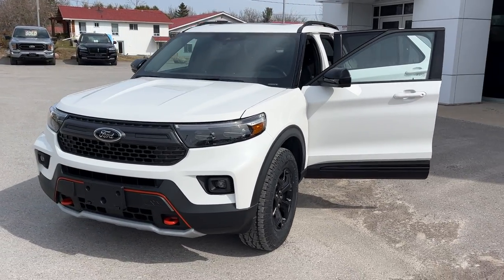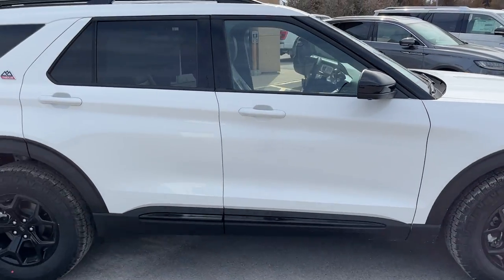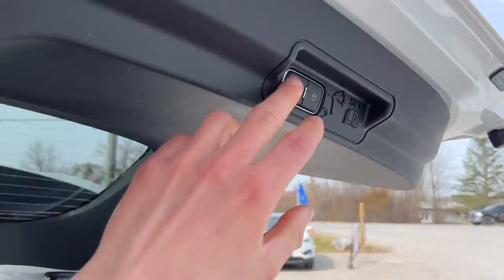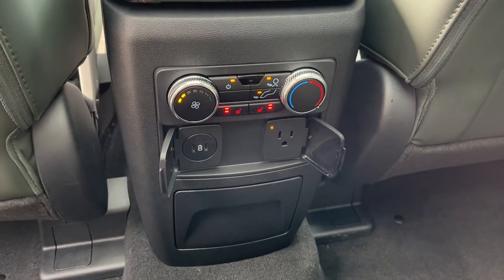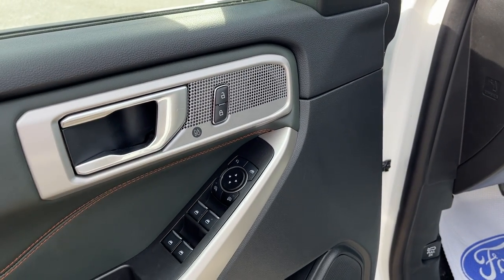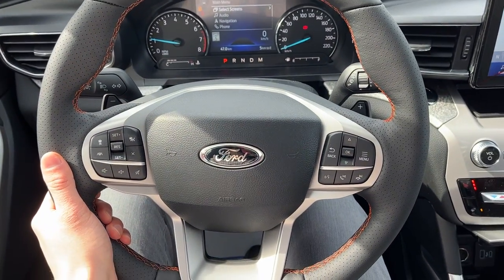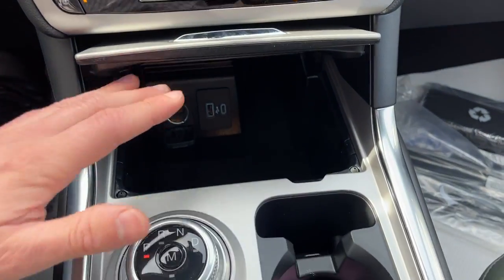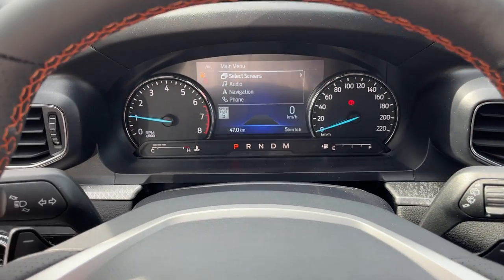2023 Ford Explorer Timberline 4WD 800A 2.3L EcoBoost in Star White Metallic Tri-Coat Walk-Around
Timberline 4WD 800A|Star White Metallic Tri-Coat|2.3L EcoBoost|18" Black Painted Machined Aluminum Wheels|All-Terrain Tires|Twin Panel Moonroof|Class IV Trailer Tow Package|Timberline Technology Package w/ 12-Speaker B&O Sound System & Wireless Charging|110V Power Outlet|Rear Parking Sensors|Voice-Activated Navigation|Adaptive Cruise Control w/ Lane Centering|Remote Start|Heated Steering Wheel|Heated Power Driver and Front Passenger Seats|Universal Garage Door Opener|360 Camera|Steel Skid Plates|Power Folding Heated Mirrors